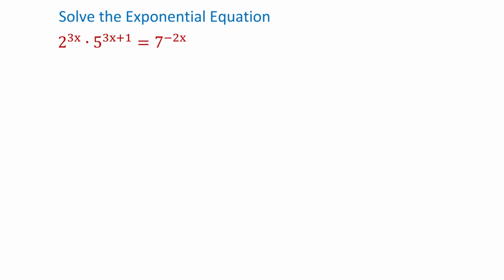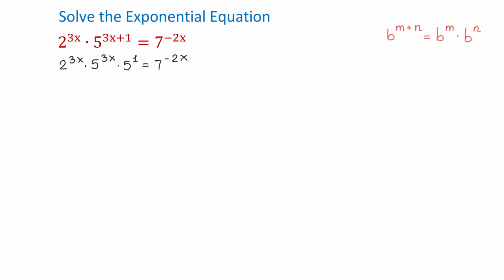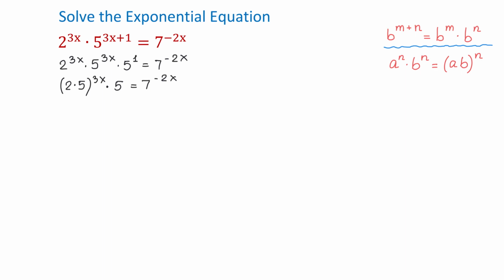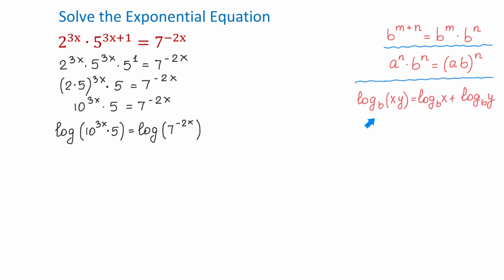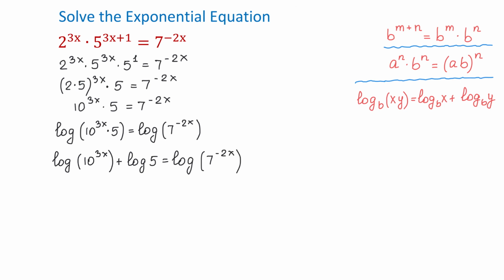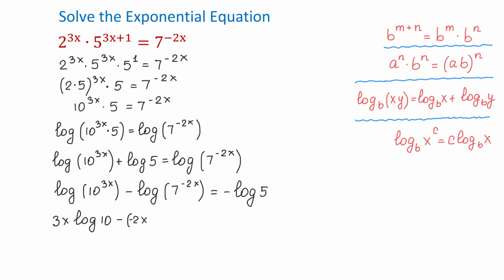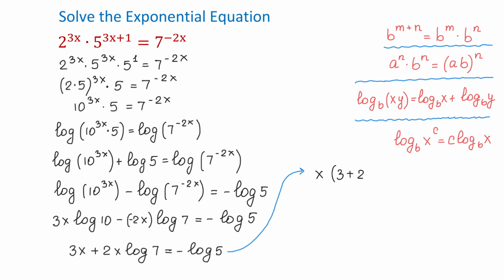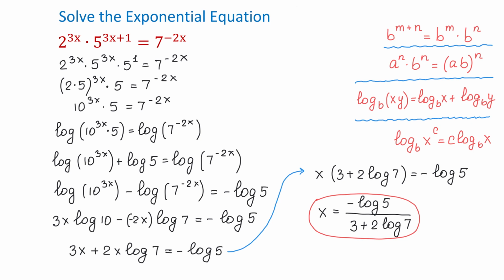Solve the Exponential Equation 2^(3x)*5^(3x+1)=7^(-2x) - Step-by Step Explanation.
Use the following rules to solve the exponential equation:
The Product Rule for Exponents
The Product to Power Rule for Exponents
The Product Rule for Logarithms
The Power Rule for Logarithms